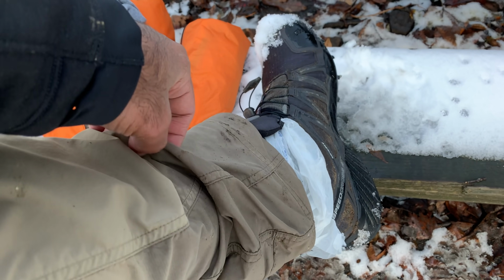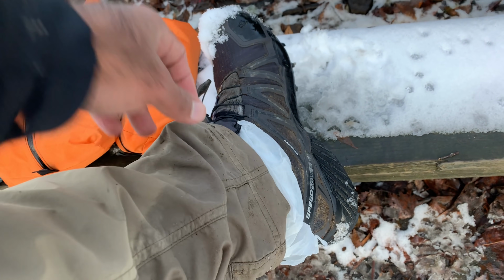Terrible mistakes I made on my last backpacking trip (and how I fixed it)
Yea I made some stupid mistakes on my most recent backpacking trip. But fortunately some good preparation and knowledge allowed these to be learning experiences instead of catastrophic errors. I try to remind myself that backpacking gear isn't the only thing you need. The stuff between your ears is even more important.

Some of my gear:
Backpacking Sleeping pad
Backpacking stove

3 Ways to see more content like this video!

Bitcoin (BTC) wallet: 3GQxTr6q2orsCMsVSWyod43nRBF2iBdvea

To drop me a note to say hi, request a UV laminated weatherproof channel sticker (include $1 and self-addressed, stamped envelope) or send gear samples (DOES NOT guarantee appearance in a video):

Tim Watson Outdoors
122 W Wyandot Ave
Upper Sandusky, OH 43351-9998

I want to thank anyone who makes it this far for supporting this channel. Thank you for helping me to pay for permits, backpacking gear, gas or flights to the trailhead and the general cost of video creating. It is appreciated more than you know.

My audience's trust is one of the things I value the most in my channel. I don't recommend products I don't fully believe in and I don't work with sponsors I don't trust. I always reserve the right in all my content to say whatever I think or feel about products, sponsors, brands, companies, entities or manufacturers.